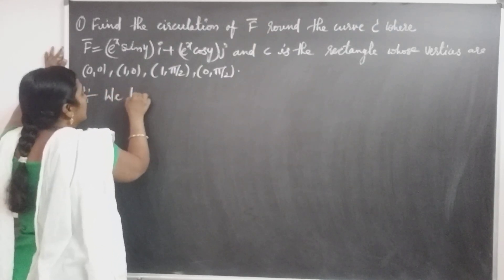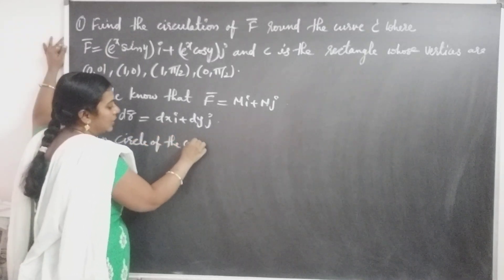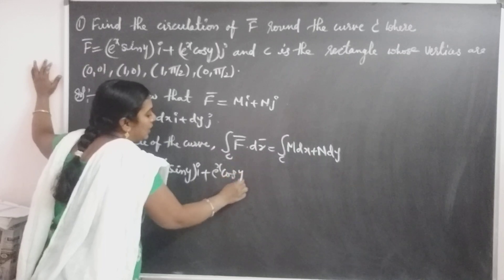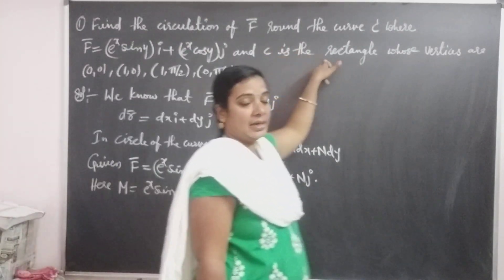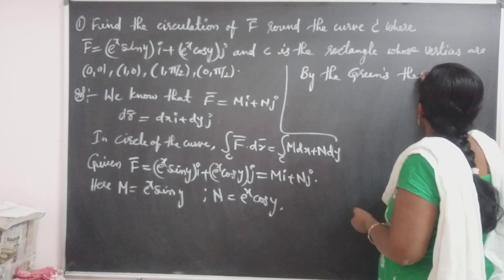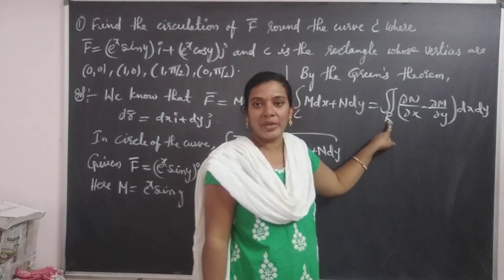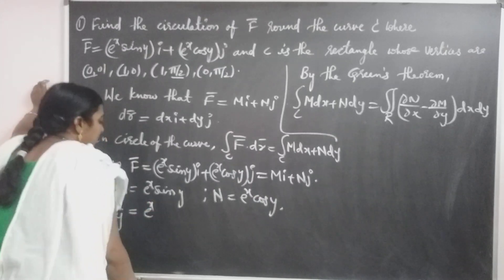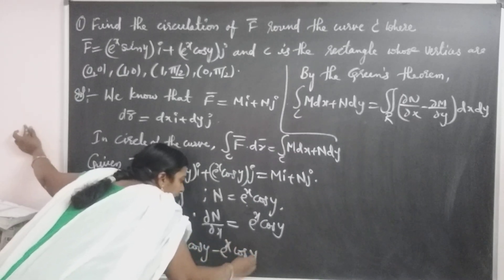JNTU B.Tech M2 Maths. Green's Theorem of function which is in Vector form to find value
JNTU B.Tech M2 Maths. Evaluation of line integrals of function in a circular region enclosed by curve problem on Green's Theorem.

JNTU B Tech Syllabus M2 Maths.